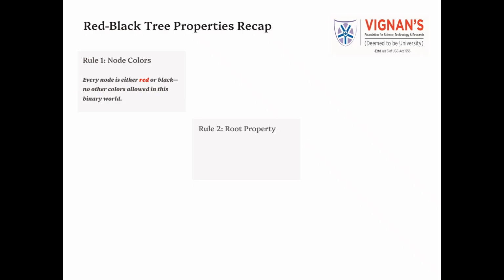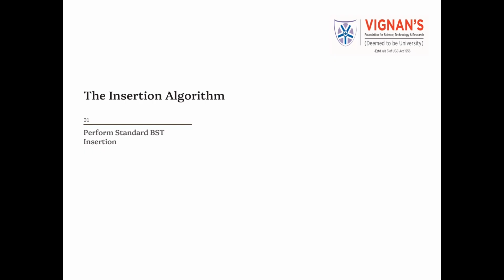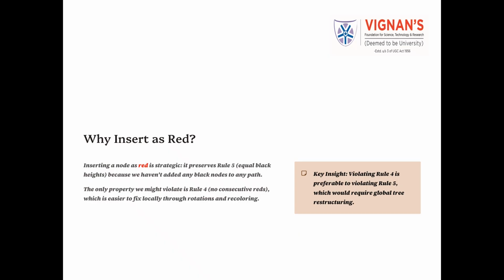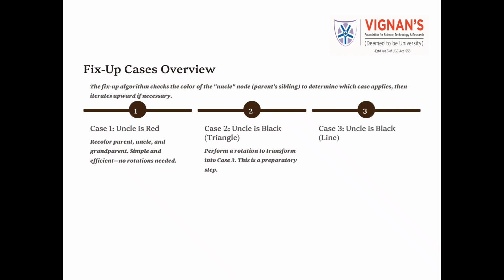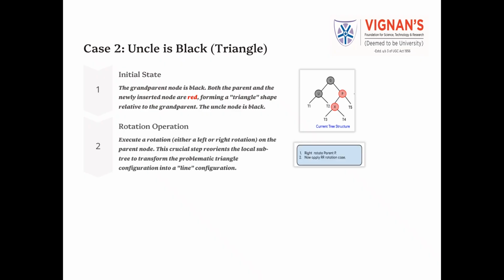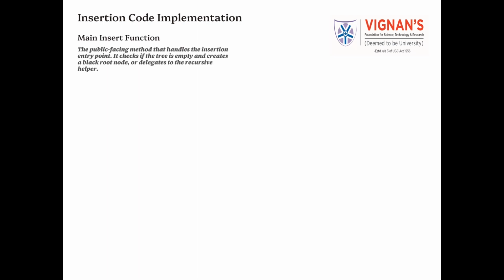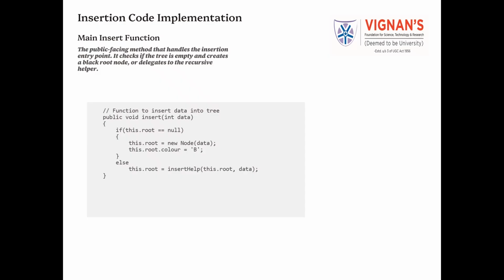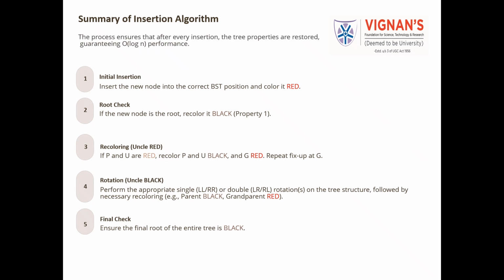Insertion in Red-Black Trees Explained | Cases & Rotations | Vignan CSE Dept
Learn Insertion in Red-Black Trees with a clear and structured explanation by Vignan CSE Dept.
In this video, you will understand:
• Red-Black Tree properties recap
• Why insertion is challenging
• Step-by-step insertion algorithm
• Why new nodes are inserted as RED
• Fixing violations after insertion
• Three important cases:
o Case 1: Uncle is Red (Recoloring)
o Case 2: Uncle is Black (Triangle case)
o Case 3: Uncle is Black (Line case)
• Rotations and recoloring logic
• Maintaining O(log n) height
• Sample code explanation
Based on your course material , this video simplifies complex insertion logic into an easy-to-understand format.
🎯 Perfect for:
✔ Engineering students
✔ ADS/DSA beginners
📌 Watch till the end to master Red-Black Tree insertion completely!